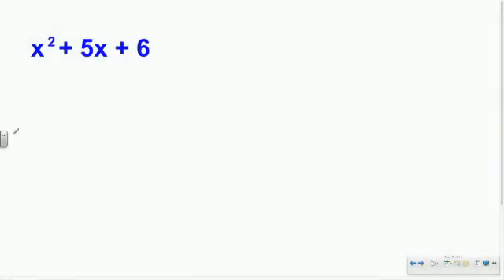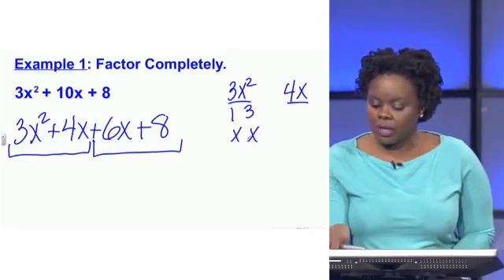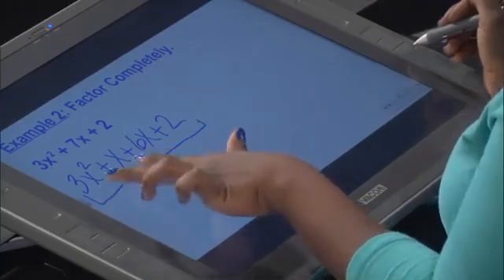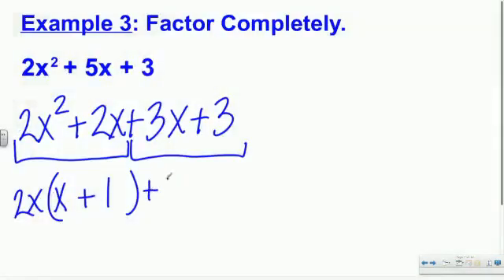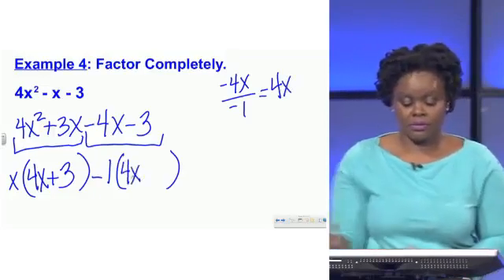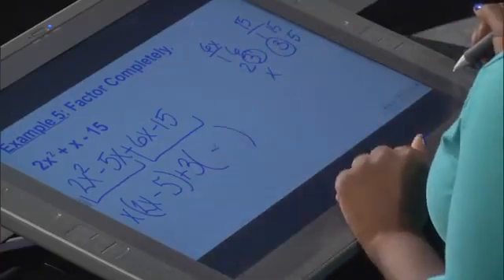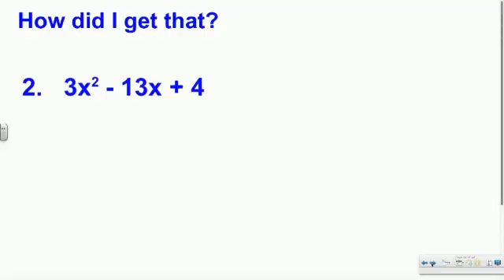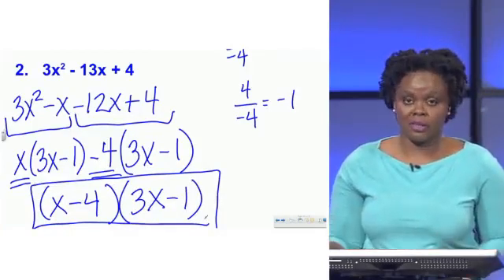Algebra 1, Module 7, Topic 3 Factoring Trinomials w Leading Coefficient Not Equal to 1